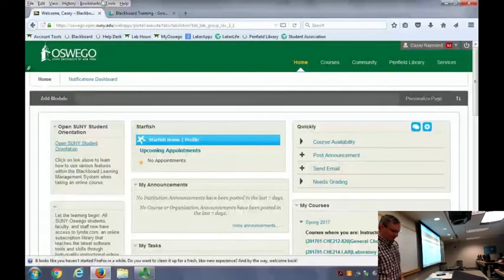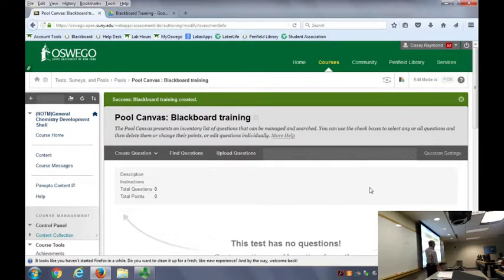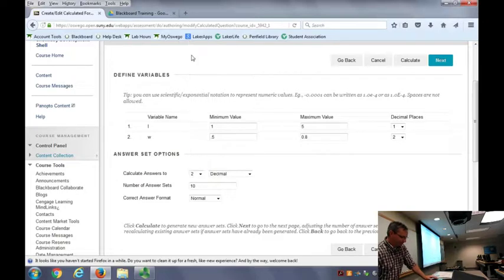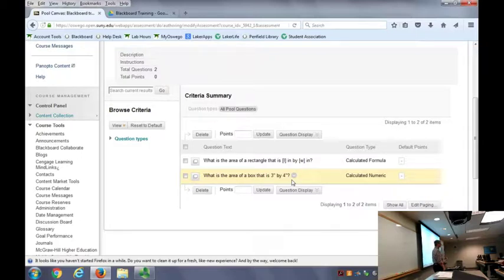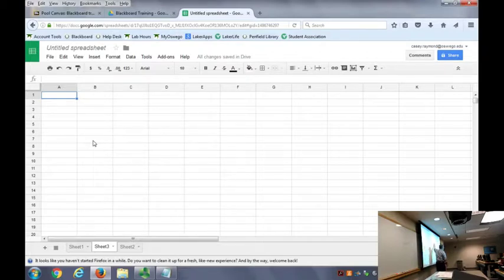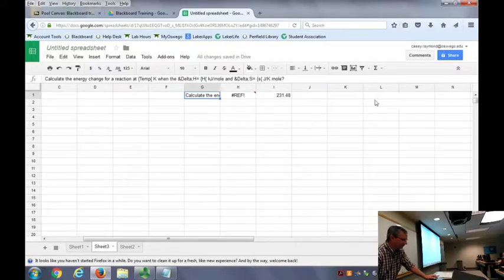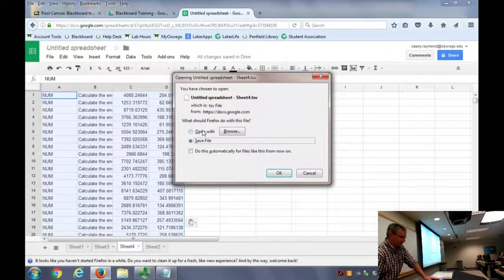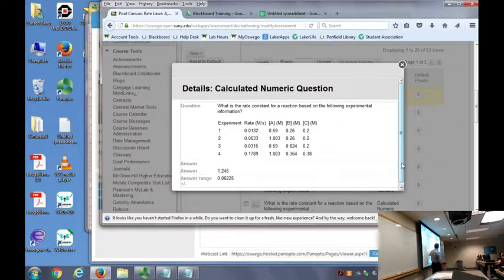Creating numerical questions in Blackboard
A recording of Casey Raymond's January 12, 2017 workshop at SUNY-Oswego on creating numerical questions in Blackboard Learn.